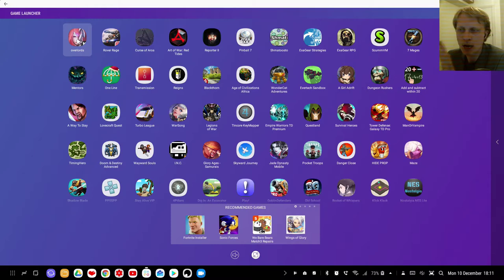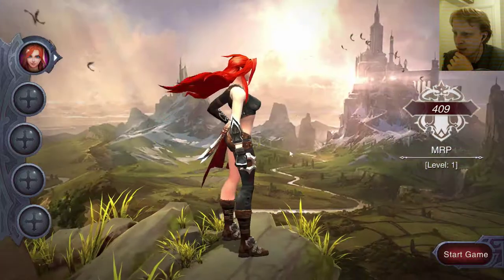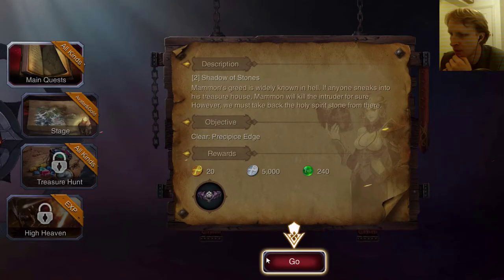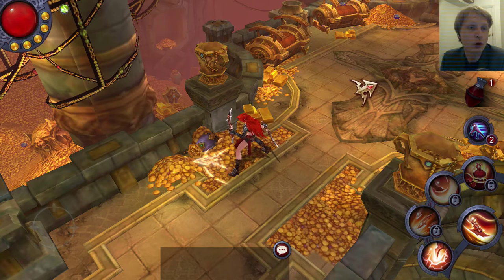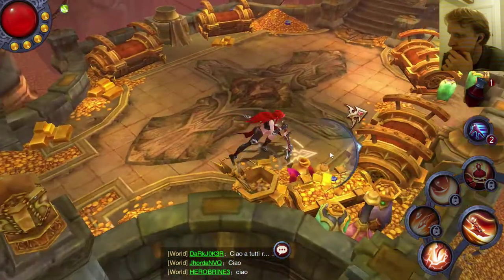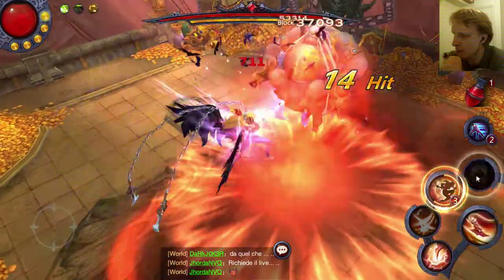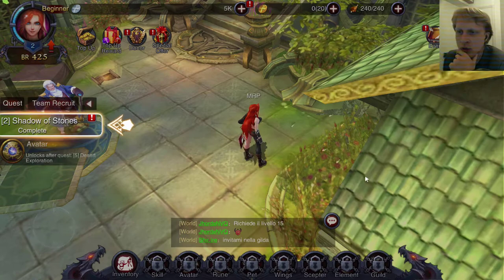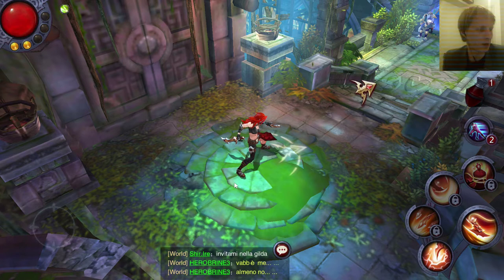Overlords of Oblivion on Samsung DeX